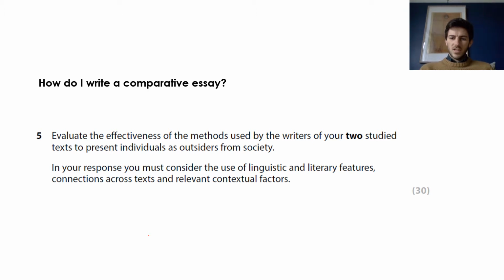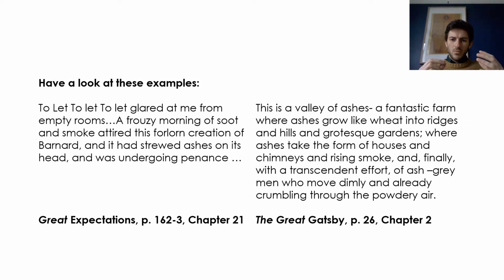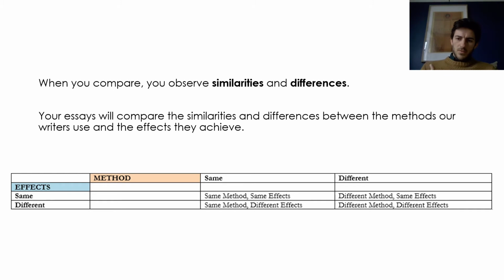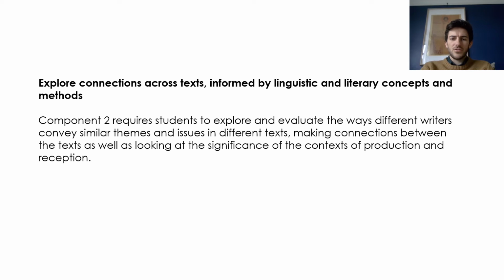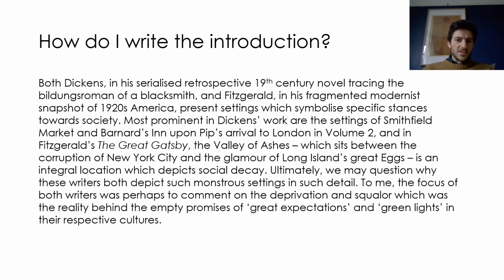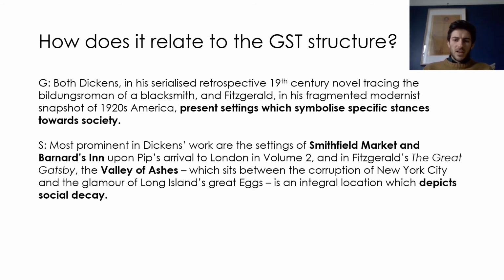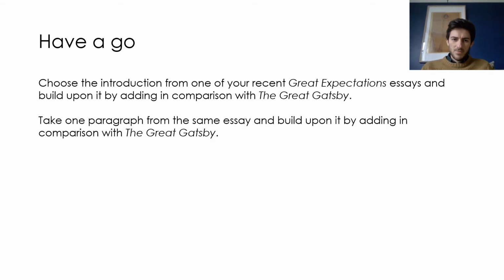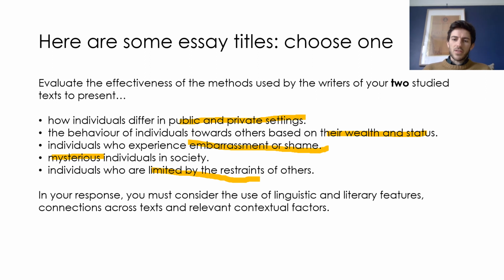How do I compare texts? home learning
This video is an introductory one to support Y2 English Lang/Lit A-Level students to compare Great Expectations and The Great Gatsby